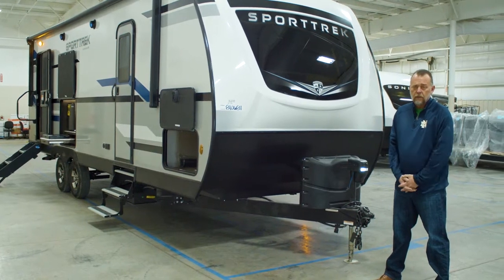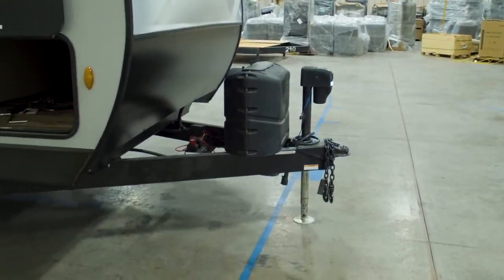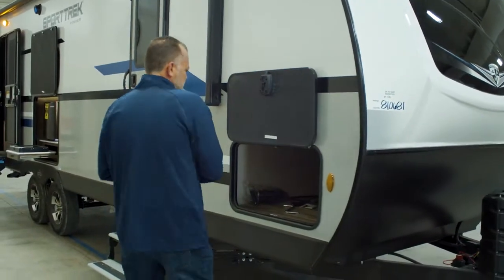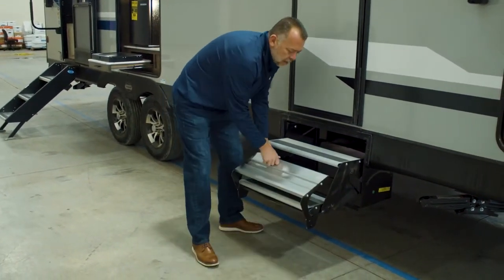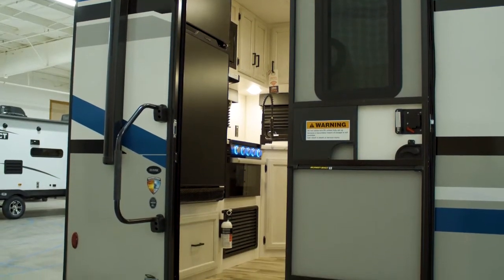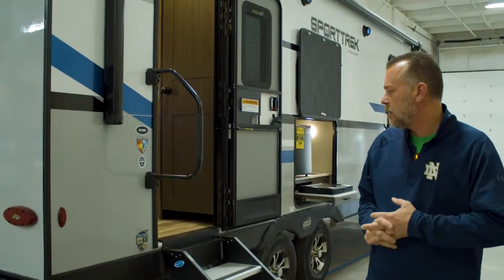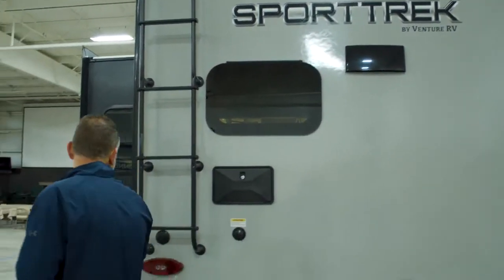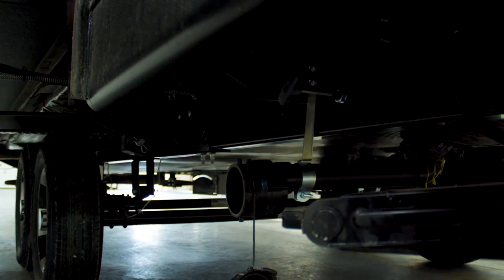2022 Venture RV SportTrek ST251VRK Lightweight Travel Trailer Exterior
View the exterior features of the 2022 SportTrek ST251VRK lightweight travel trailer from Venture RV. For more information on SportTrek lightweight travel trailers